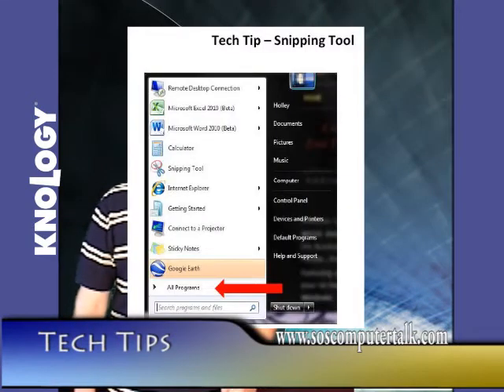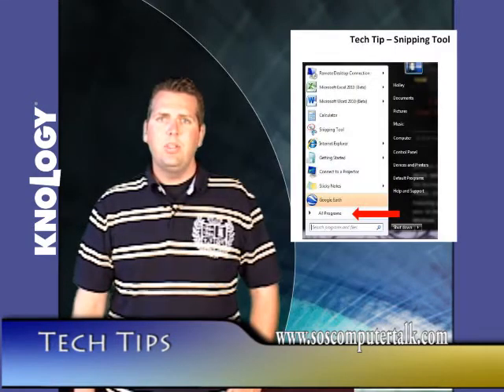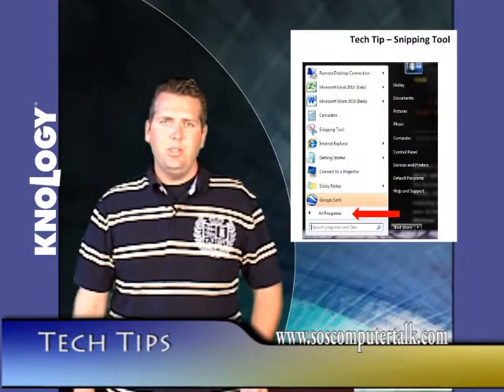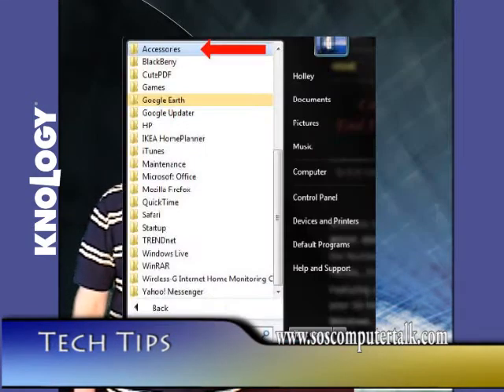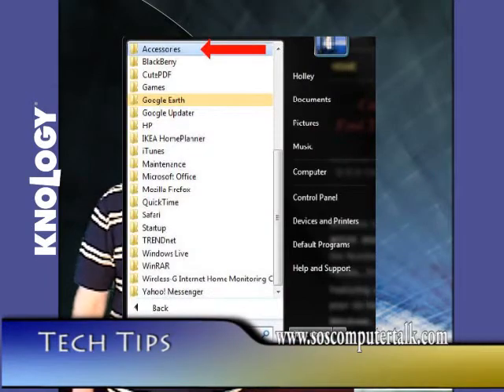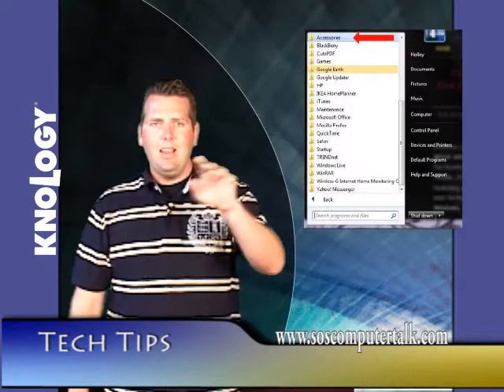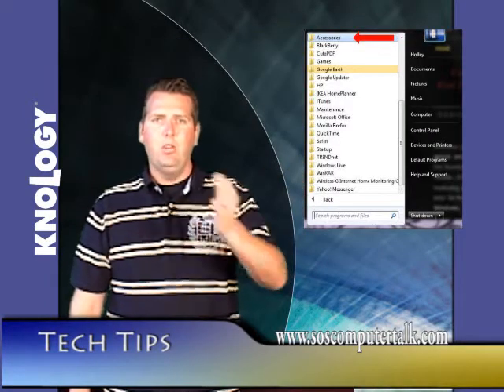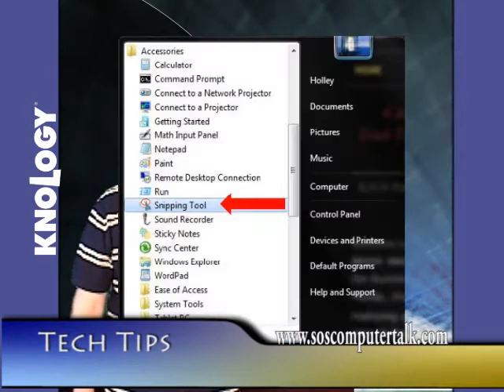Tech Tips, Snipping Tool.wmv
WIndows 7 Snipping Tool...Now you can capture anything on your Computers Monitor and save it in Word or send it in email.